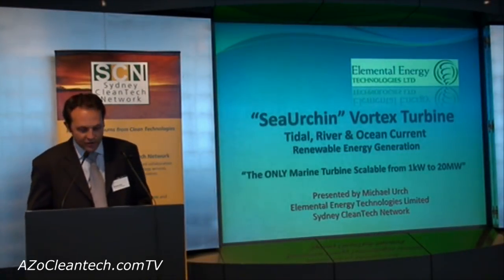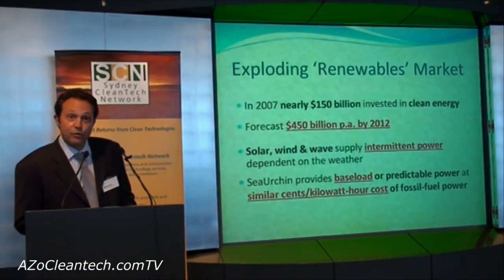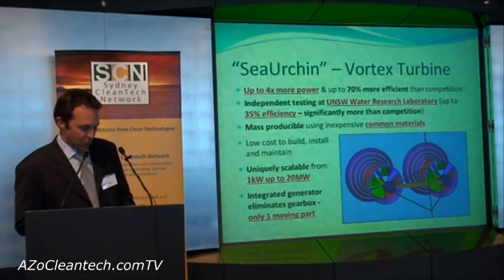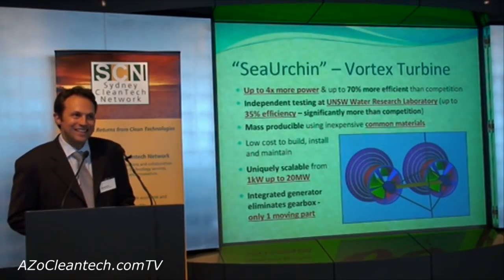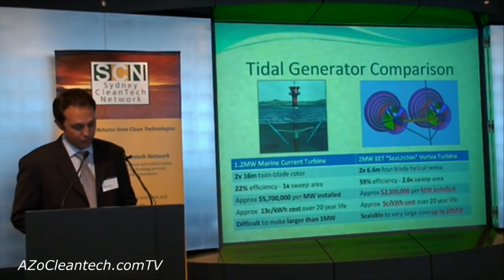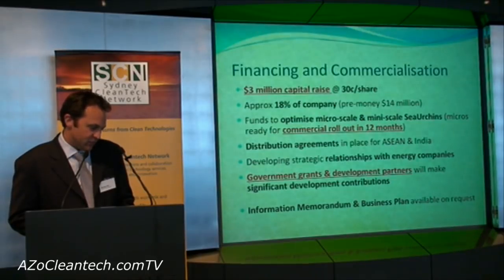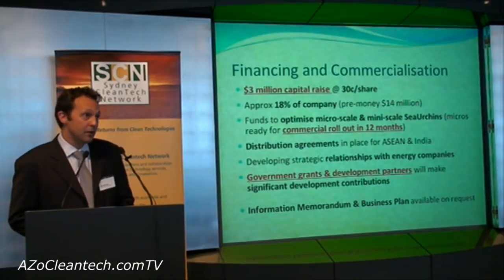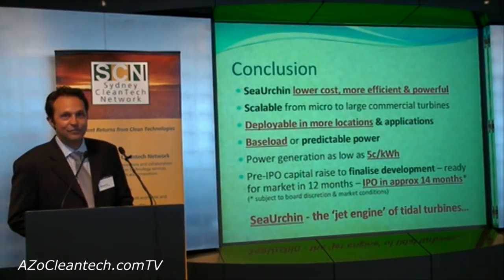The Sea Urchin Vortex Turbine